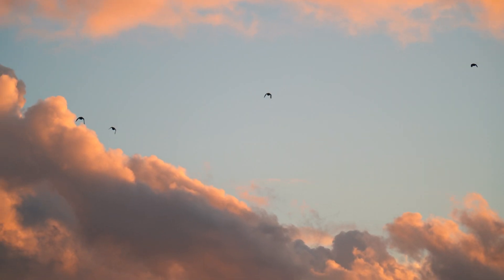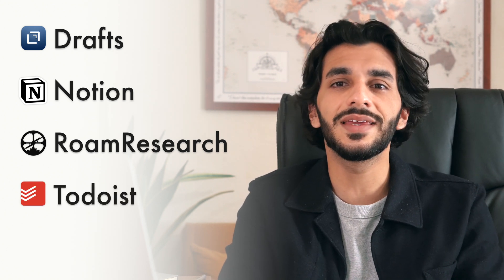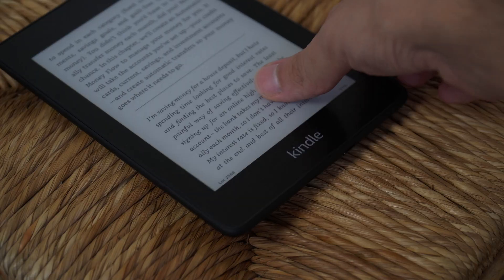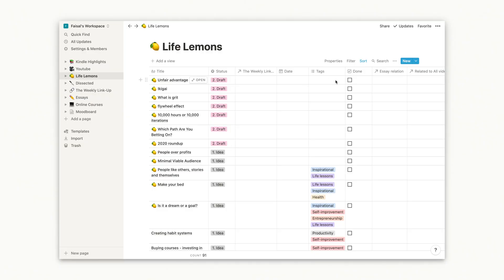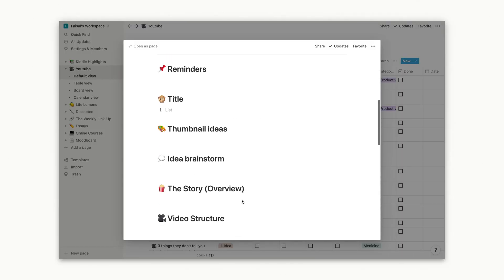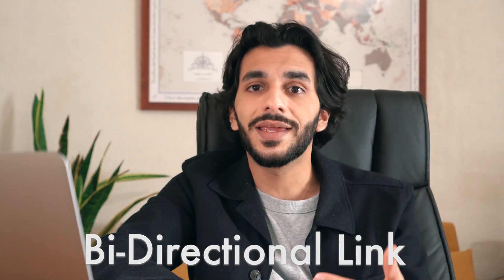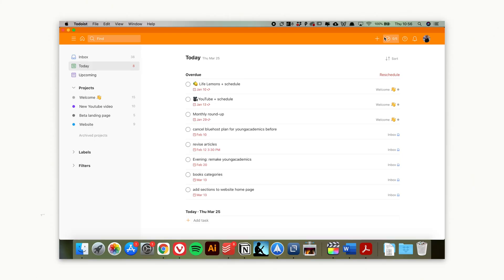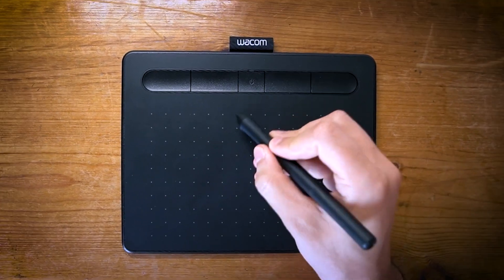How to Take Digital Notes (Fav Apps for iPhone/Macbook)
I break down my favourite digital note-taking apps: Notion, RoamResearch, Drafts, Todoist, Evernote, Readwise and digital handwriting using the Wacom Intuos drawing tablet.

📌 TIMESTAMPS
00:00 - Intro
01:33 - Drafts
03:34 - Notion
05:33 - RoamResearch
07:55 - Todoist
08:48 - Wacom Intuos Tablet
09:33 - Evernote
10:27 - Readwise

All my articles, book notes and updates are sent here first

✍🏽About me:
I’m Faisal, an Academic Junior Doctor and Content Creator. I'm also the Founder of YoungAcademics, a research collaboration platform for medical students & researchers. In my spare time, I write weekly articles sharing bite-sized articles on personal growth, life lessons and self-actualisation.